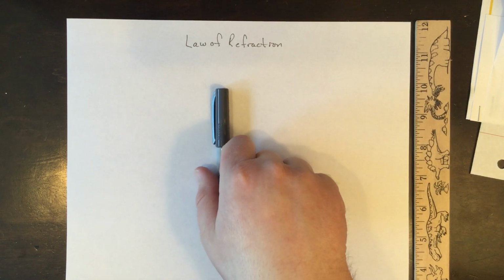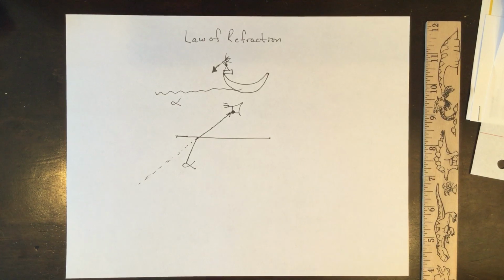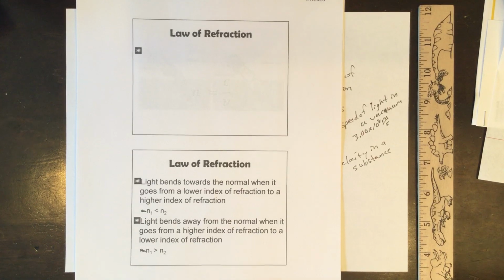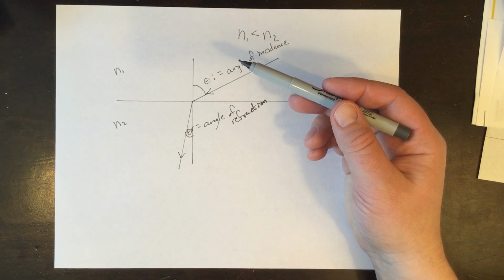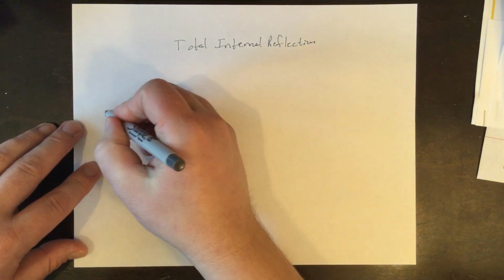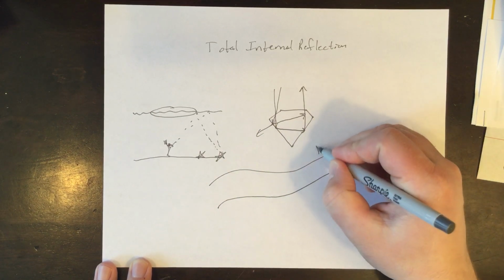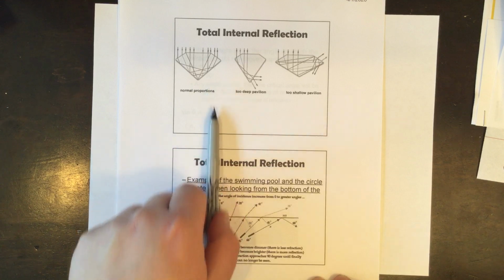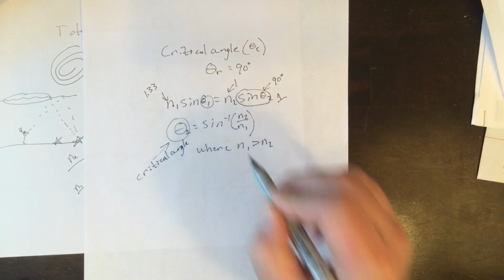Law of Refraction Notes